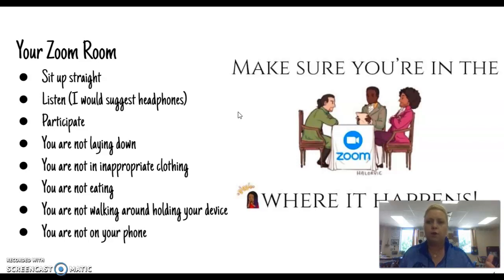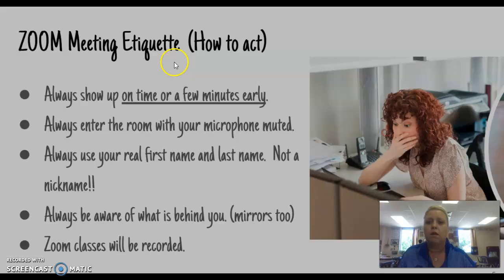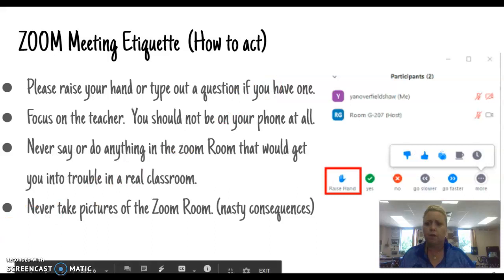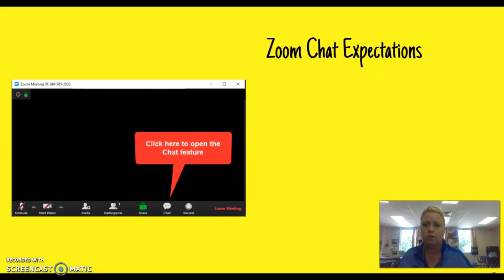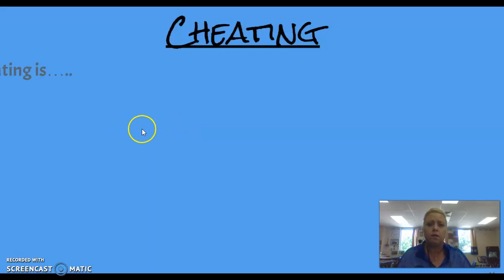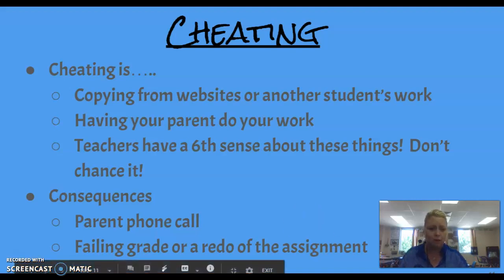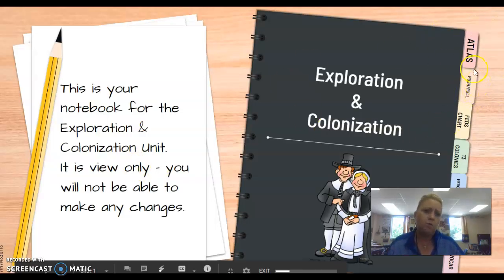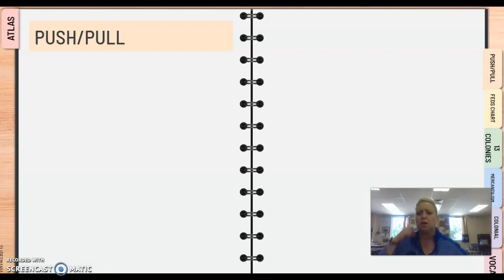expectation part 1 8/14